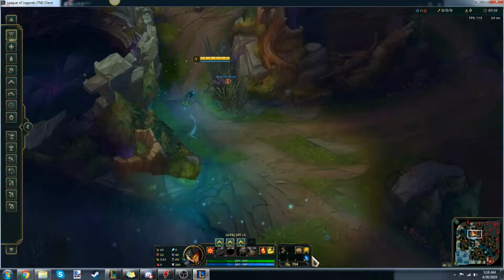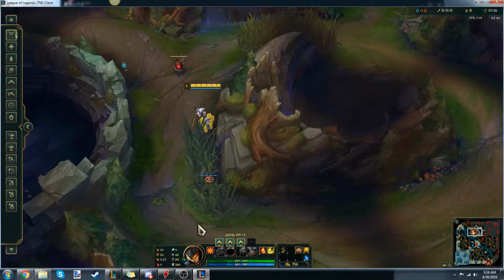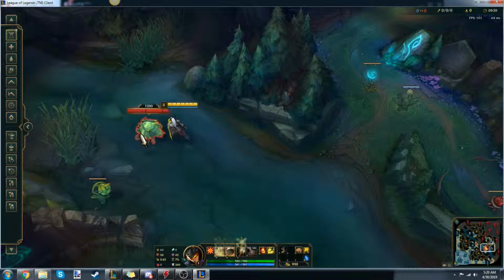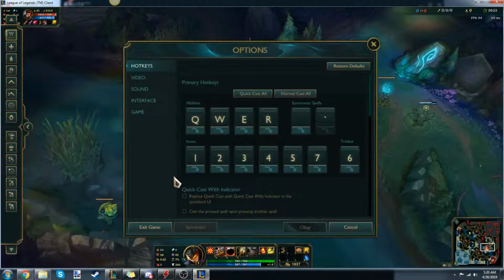Quick Tip: Creative Warding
Few tips for being more creative with our warding. Will increase the efficiency of how we create leads through vision. These also apply to placing wards in the river.